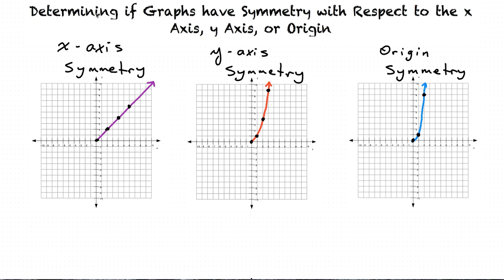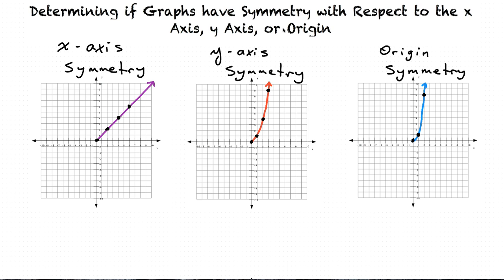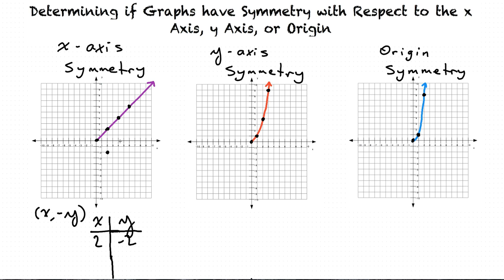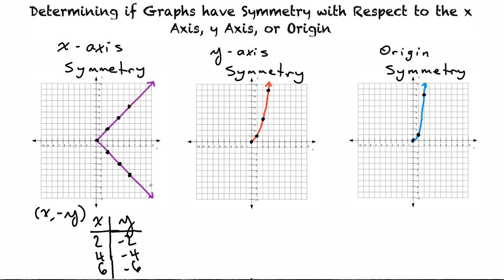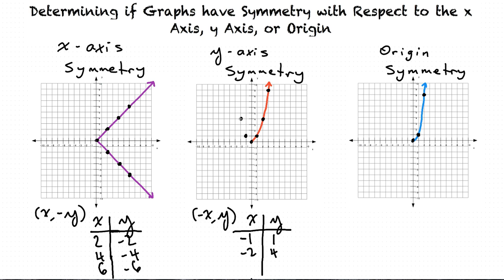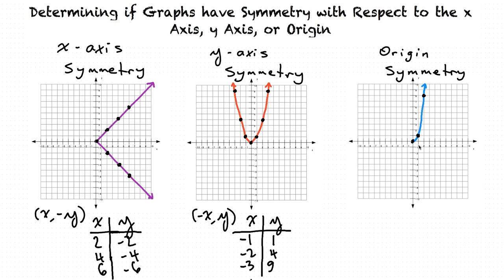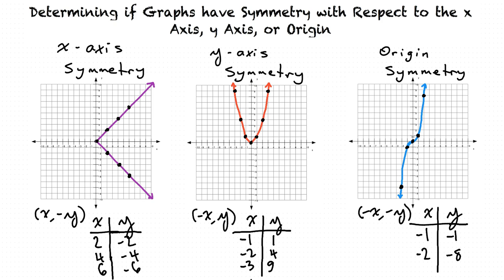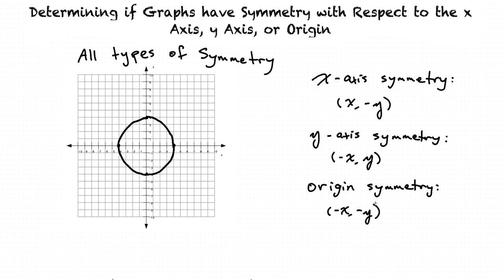Topic: Determining if Graphs have Symmetry with Respect to the x Axis, y Axis, or Origin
This is a topic level video of Determining if Graphs have Symmetry with Respect to the x Axis, y Axis, or Origin for the ASU College Algebra and Problem Solving Course.

Join us!